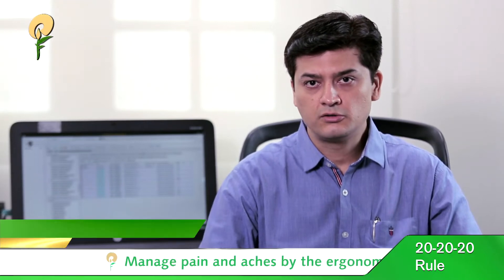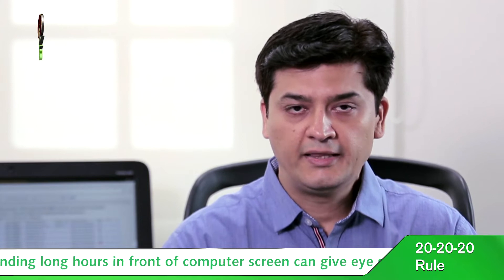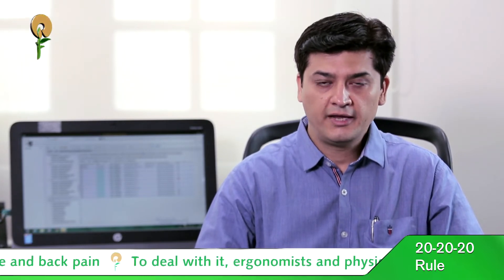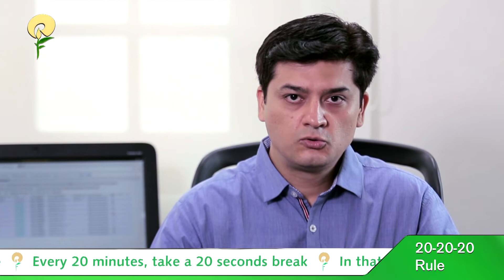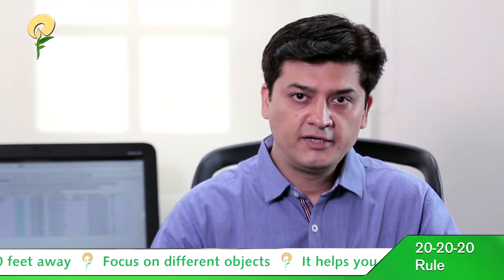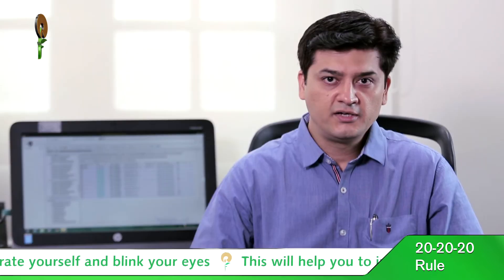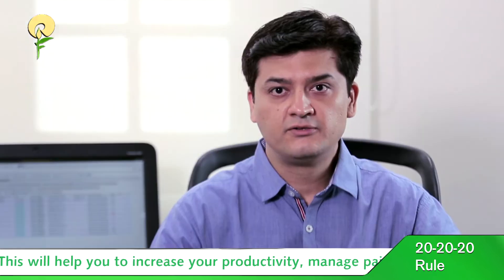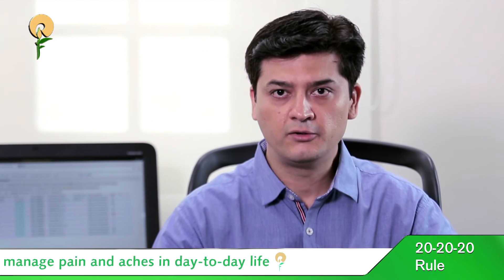20/20/20 rule to manage pain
Dr Sunil Rajpal, consultant Physiotherapist talks about the importance of ergonomics 20/20/20 rule in managing pain and aches in day-to-day life